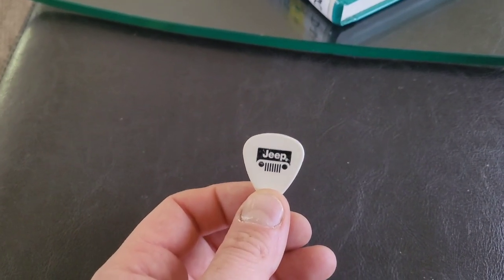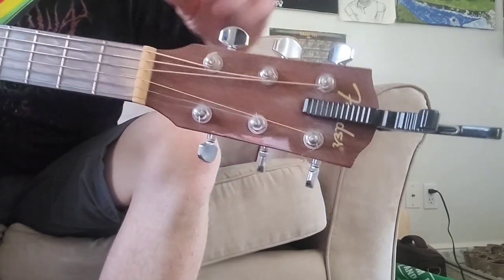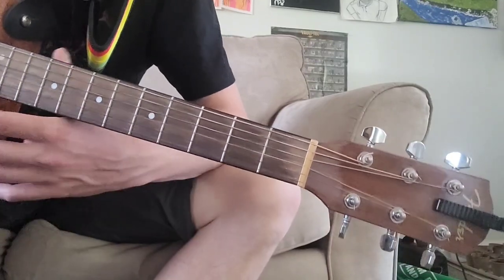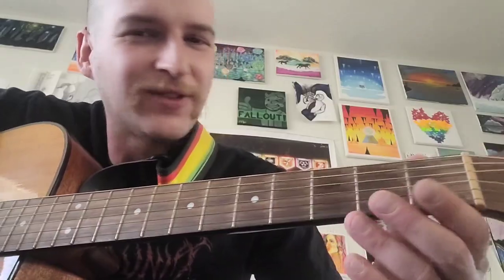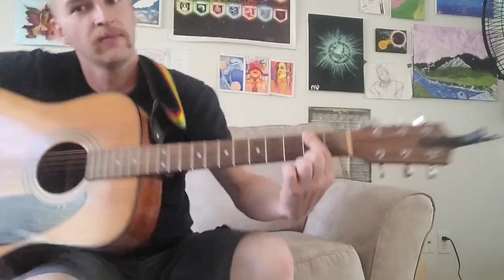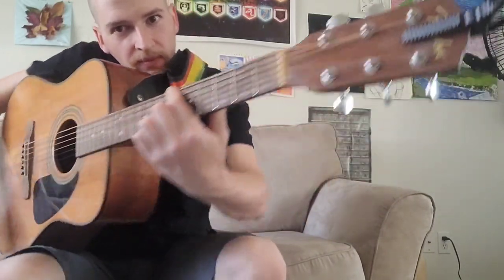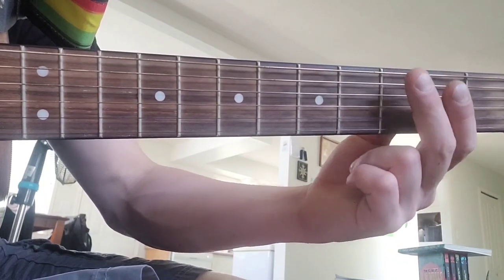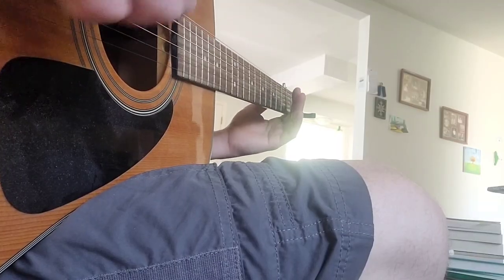How to play one of my many Riffs. Acoustic Tutorial.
Music written, played and owned by TheDirtyRancher
an old riff of mine, feel free to practice it, sample it, or get inspired by it.